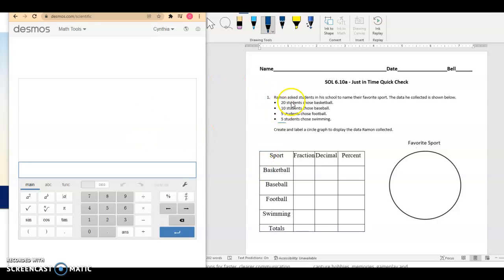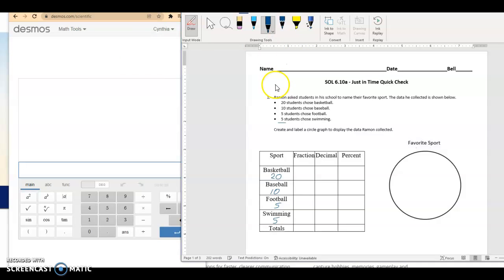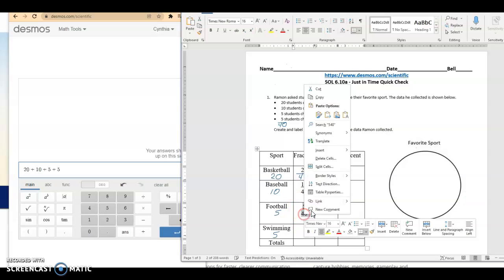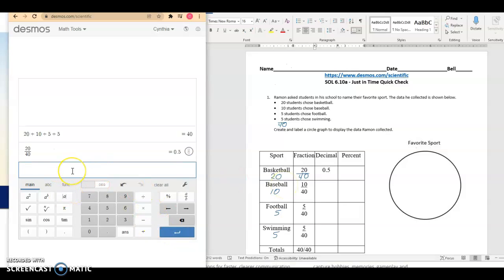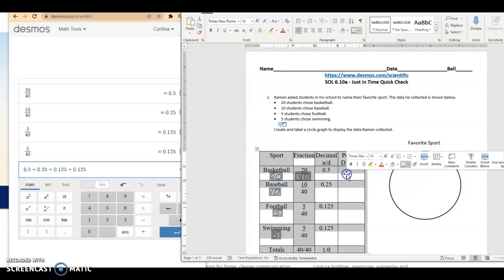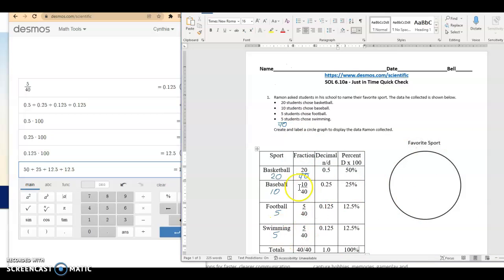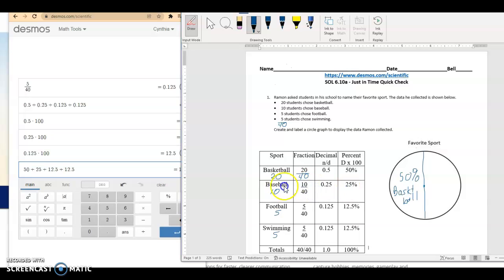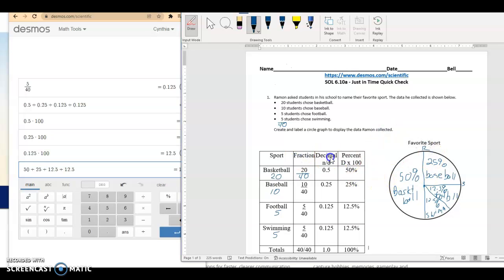Creating Circle Graph Lesson